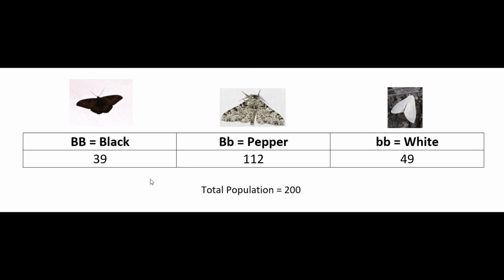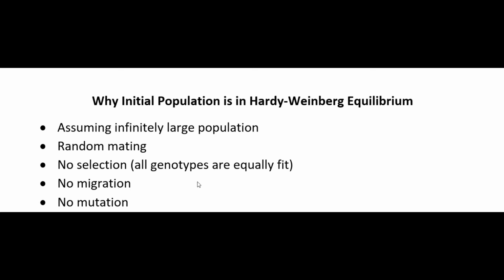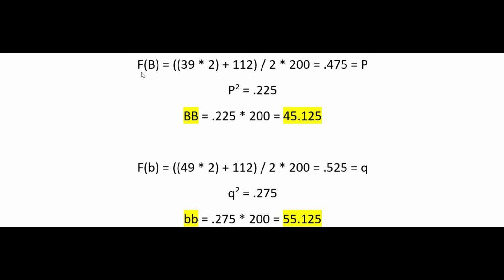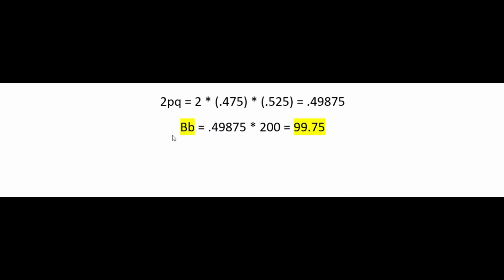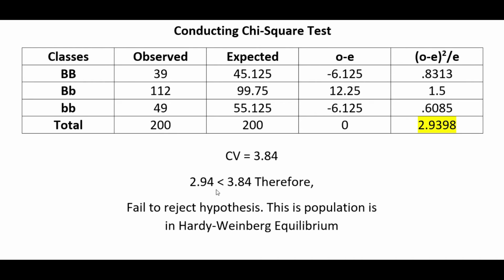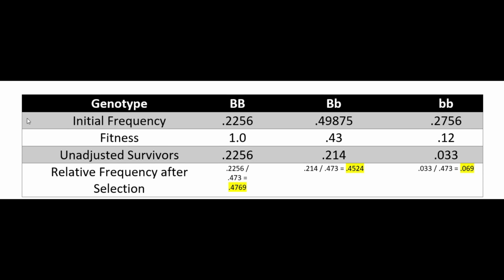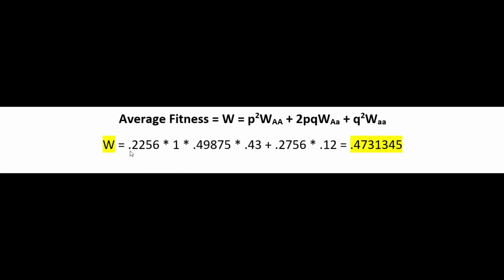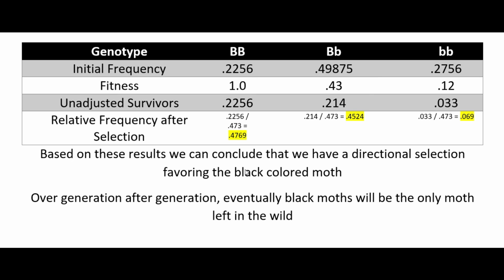Population Genetics Video